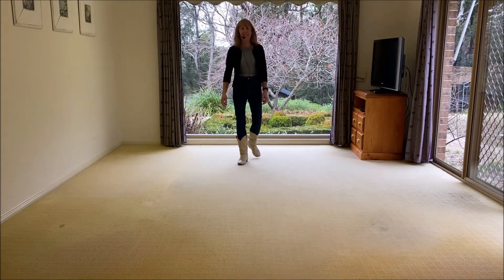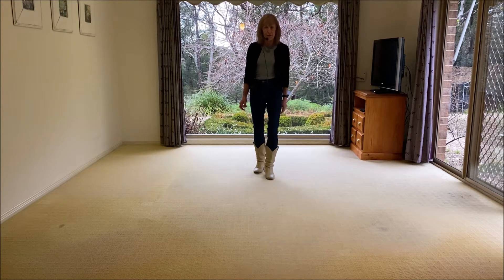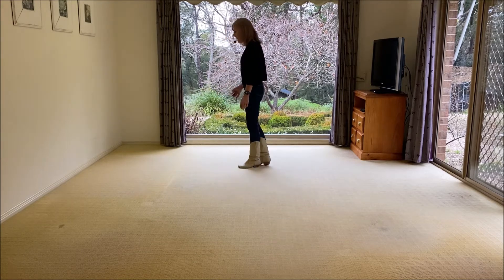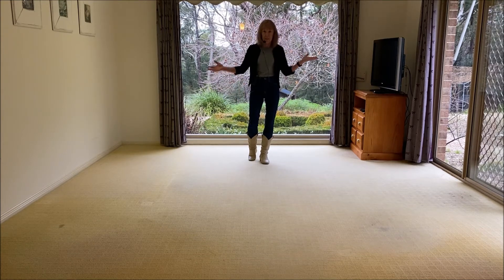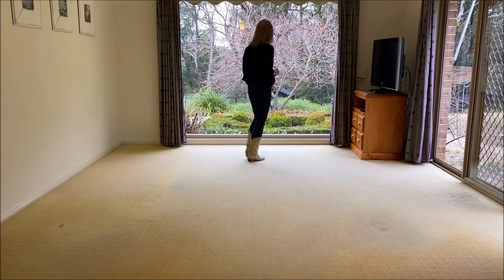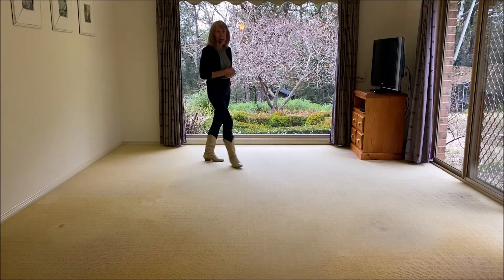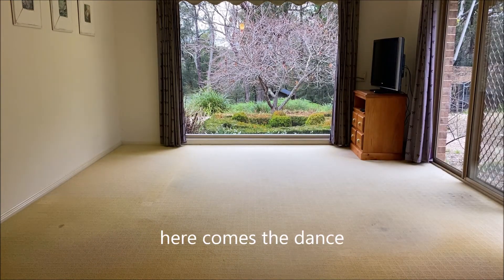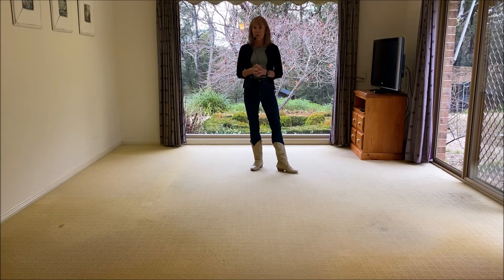Kids Again choreographed by Lu Olsen